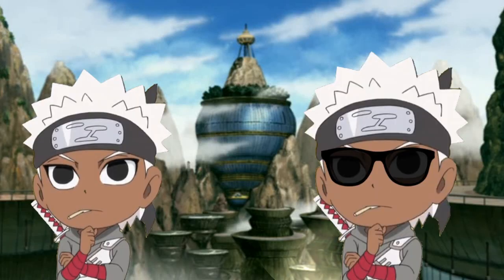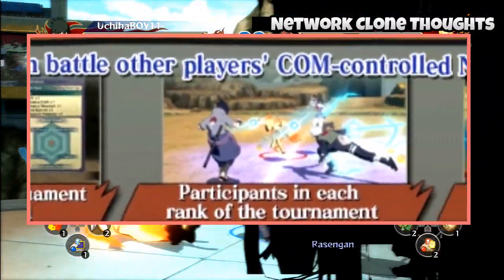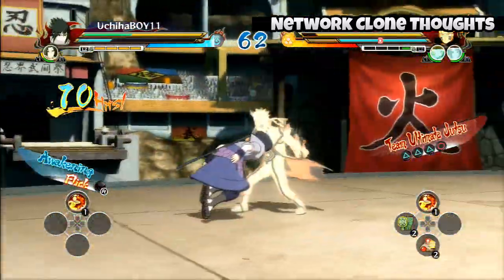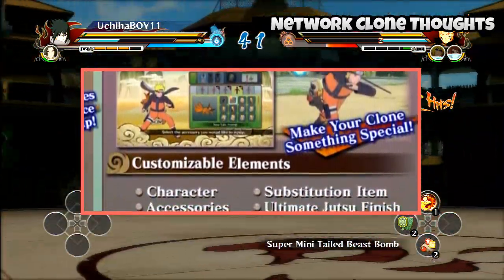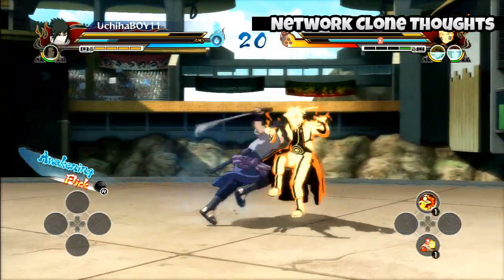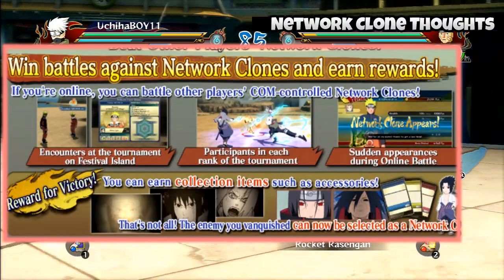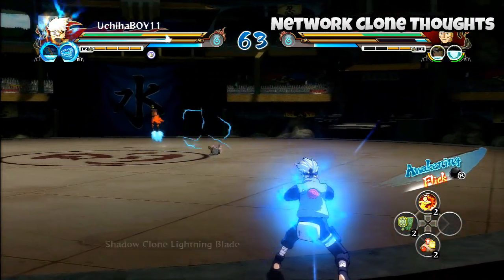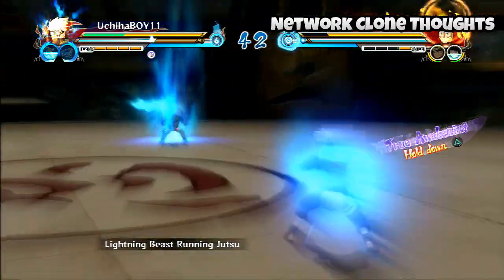Naruto STORM Revolution | NETWORK CLONE-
New Feature Network Clone,Ghost Battle,Network Clone Training,Customize Network Clone,Ranked,Player,Match,Mock Battle,Naruto Shippuden:Ultimate Ninja Storm Revolution:

Naruto Shippuden
-Naruto Shippuden: Ultimate Ninja STORM Revolution-

-★Fuck These Noobs★ Naruto Ultimate Ninja STORM 3 Full  Burst-

*Naruto Storm Revolution Konoha 11 | NEW Movesets?
*Naruto STORM Revolution | Edo Hokages NEW Movesets?

 Credit Given to SergioM3 for Finding the images used in this video